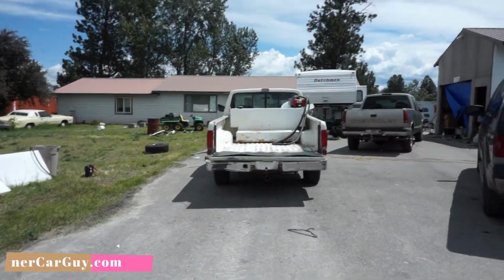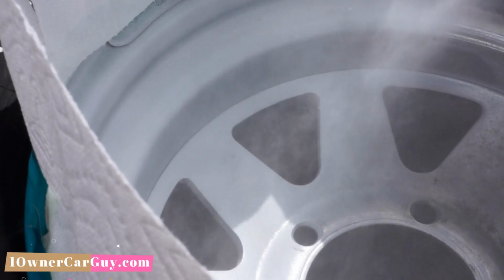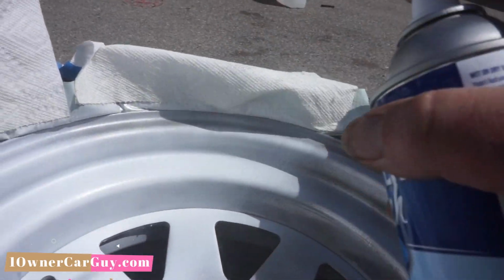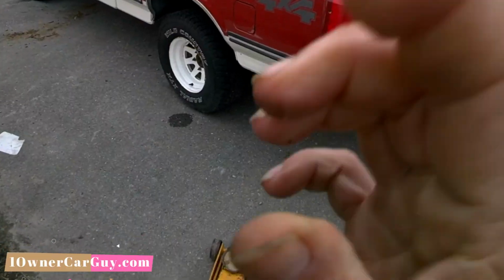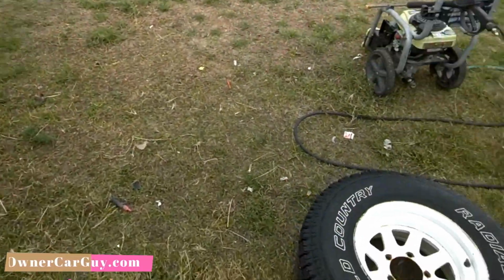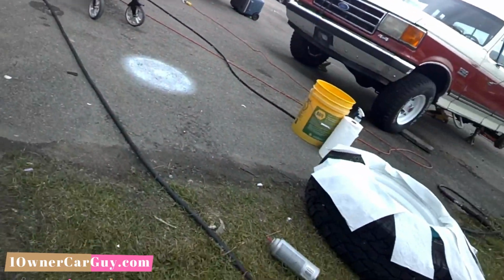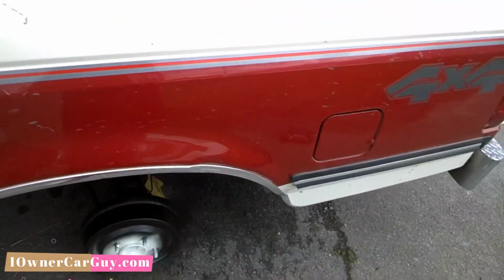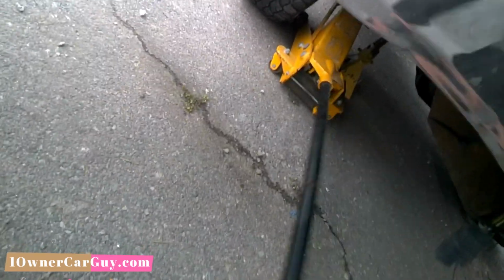REPAINT TRUCK WHEELS RESTORE REDO ~ DAILY VLOG 2020 0173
1 Owner Car Guy   (Nathan Wratislaw)